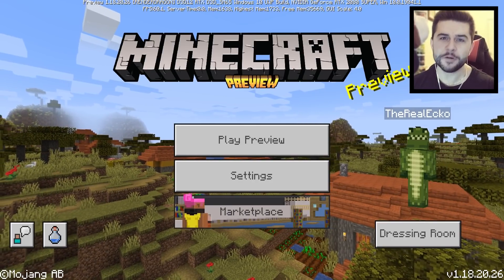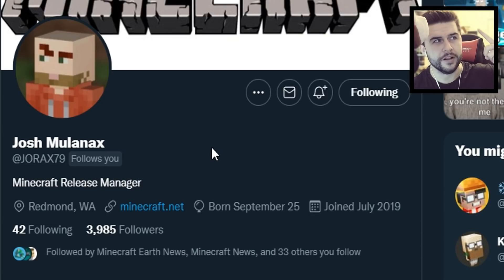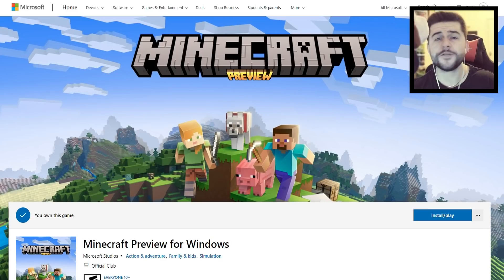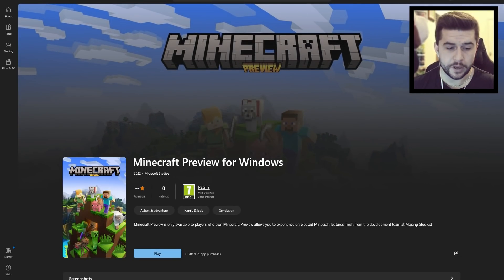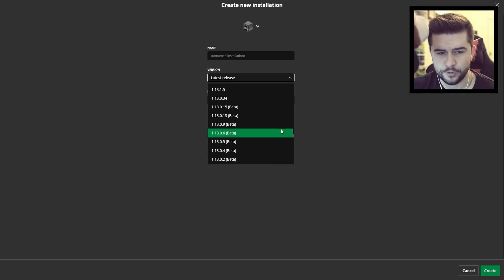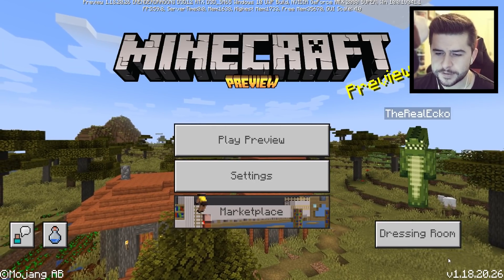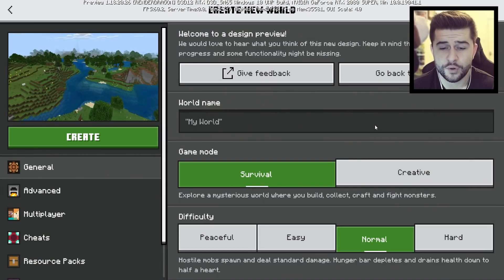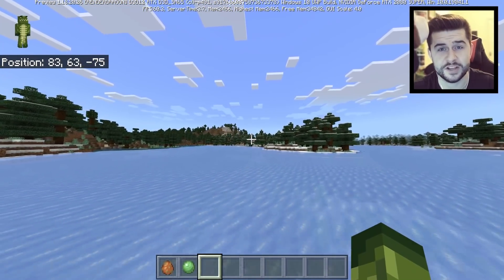Minecraft Bedrock Edition How to Join the Minecraft Windows 10/11 Preview BETA (voice Tutorial)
✅NEW Minecraft Bedrock Windows 10/11 Preview

Minecraft Preview Beta is now available for windows 10/11 - This is the new system Minecraft will be using going forward for Beta testing. I wanted to make this video to teach you how to join/leave without any problem.

- ECKOSOLDIER
- LIVERPOOL
- L23 0XQ